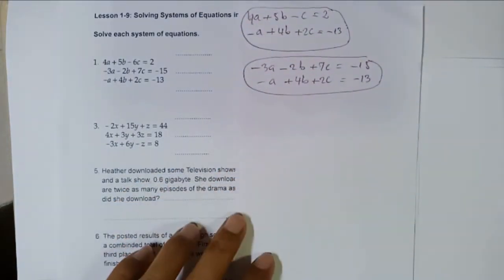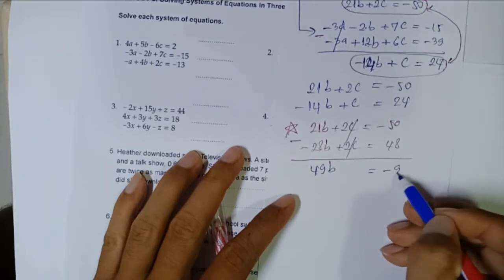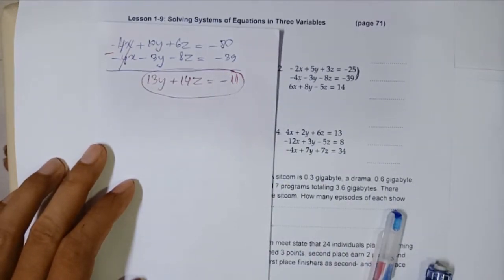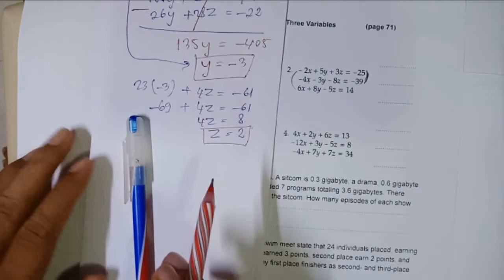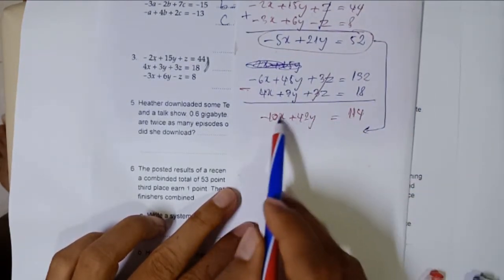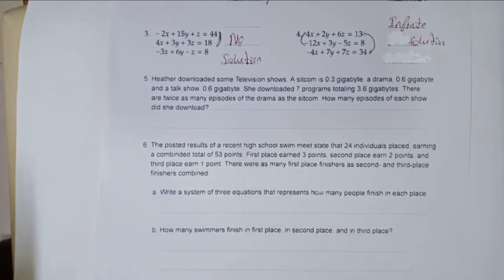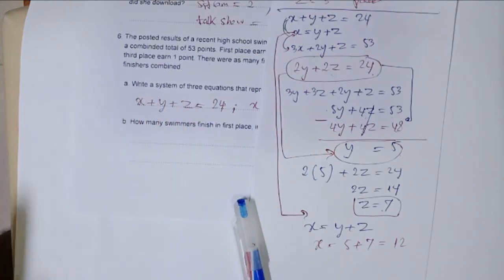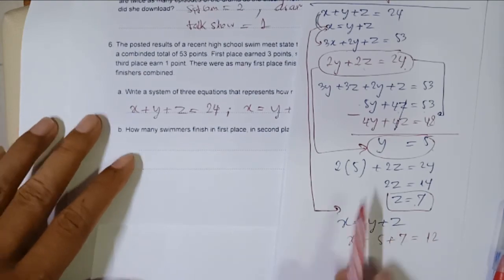Math Tutorial: Algebra2 Lessson1-9 (End Chapter 1)